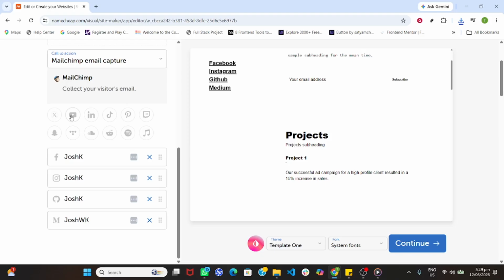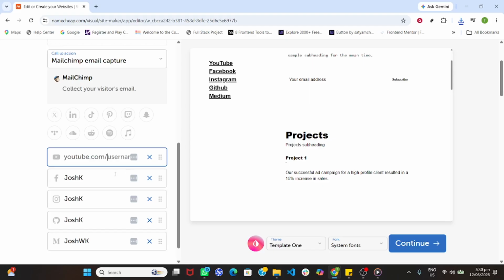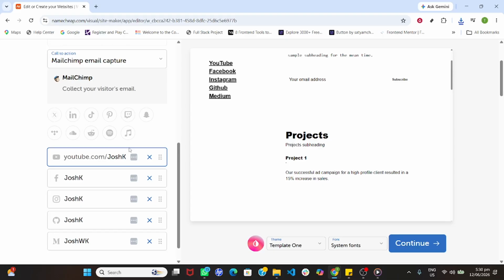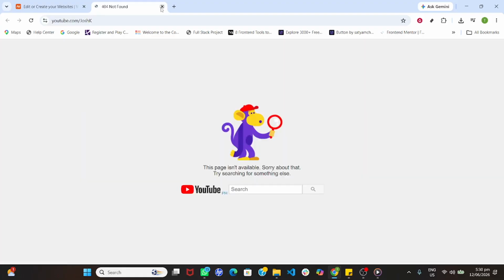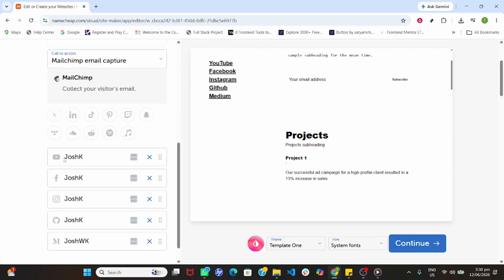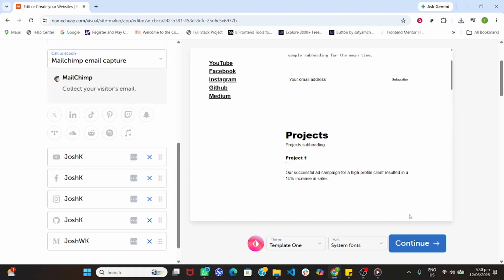How to Connect Youtube Account in HERO Namecheap (Easy Guide)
In this video, we discuss how to connect YouTube account in HERO Namecheap, showing you the exact steps to link your YouTube channel to your Namecheap Hero site. The process involves accessing the site editor, adding a YouTube block, and authorizing the connection.

00:00 Introduction and Accessing Editor
00:15 Opening the Hero Editor Interface
00:27 Editing the Hero Section
00:41 Locating the YouTube Content Block
01:04 Clicking the YouTube Icon
01:14 Connecting YouTube Channel
01:50 Adding Playlists or Subscribe Buttons
02:00 Clicking Continue to Authorize
02:13 Completing the Authorization
02:28 Moving and Resizing YouTube Content
02:50 End of Tutorial